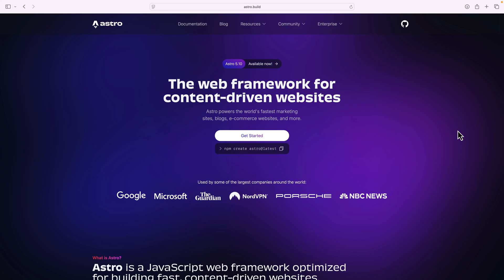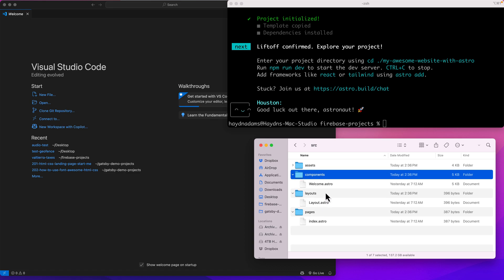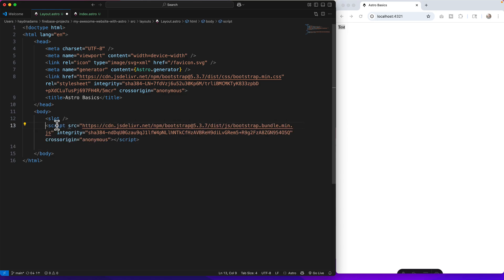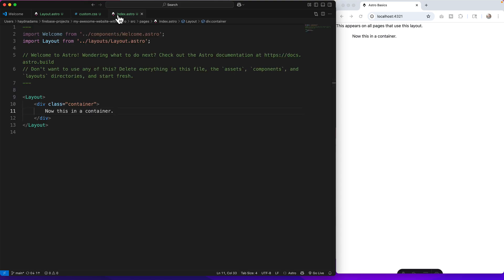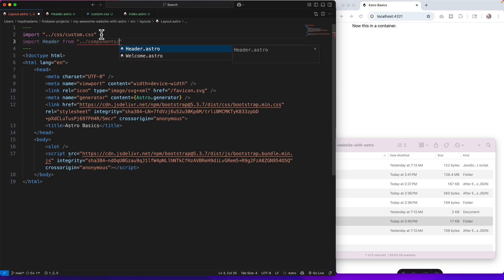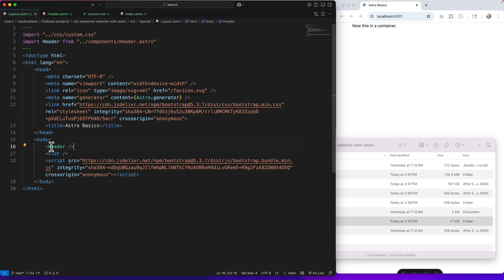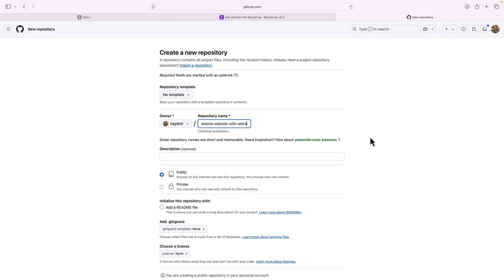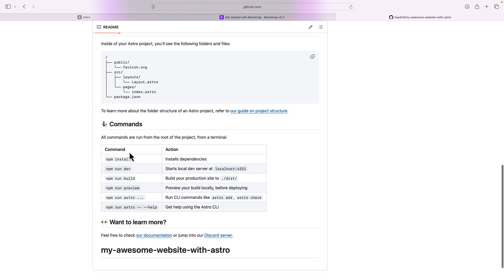Astro 101 - Startup, Build, Launch a basic Website using Astro JS (in under 20 minutes)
Astro might be the best framework for how to build websites on the internet. I wanted to do a quick tutorial on the basics of how Astro works. Complete information can be found at: